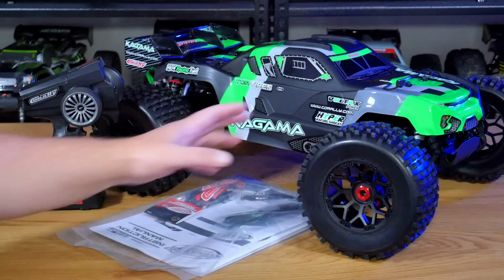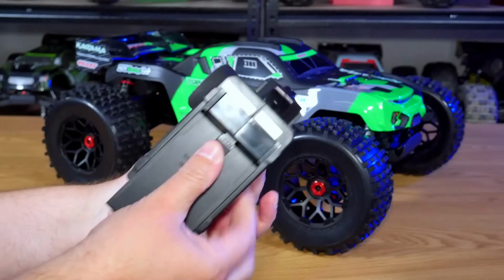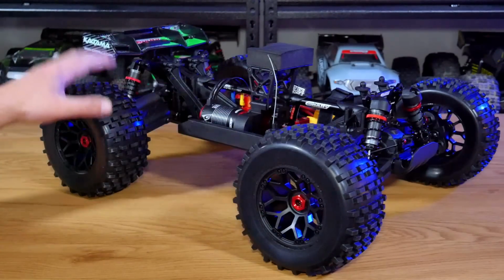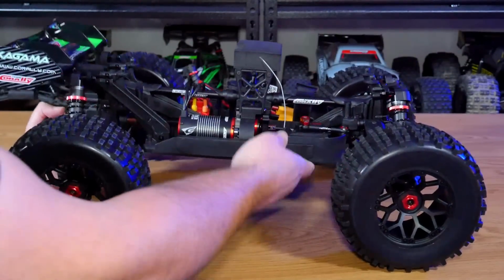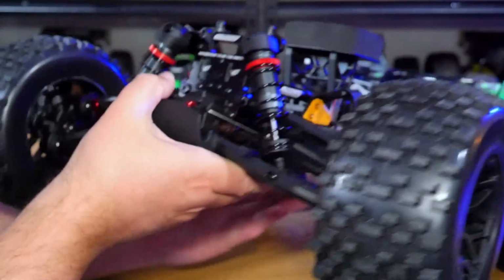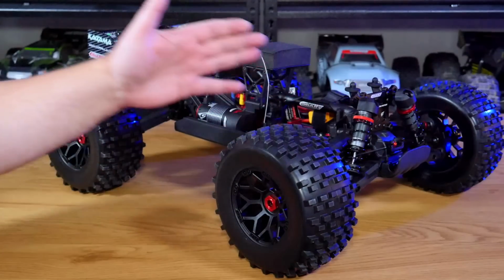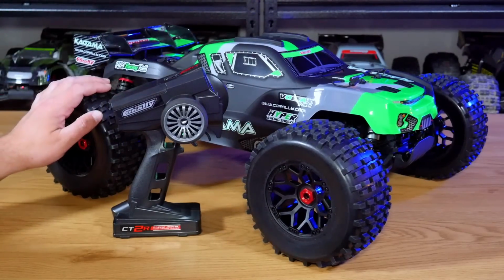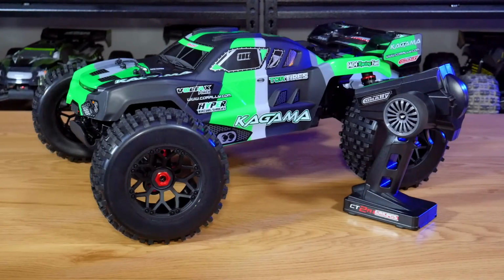This Changes Everything! Unboxing: Team Corally KAGAMA 6S RTR Monster Truck